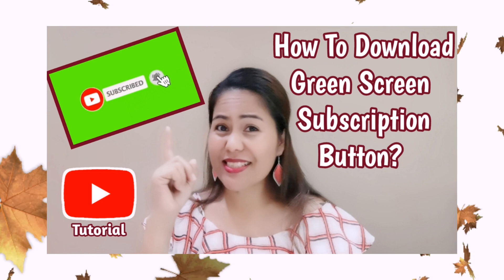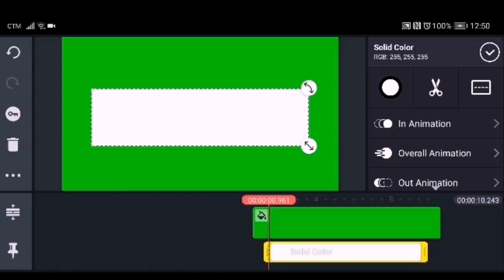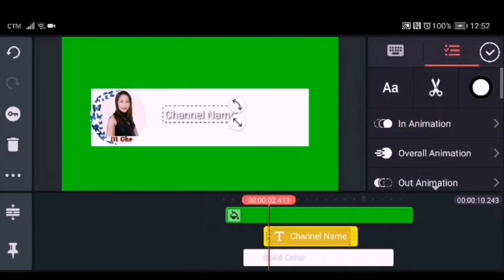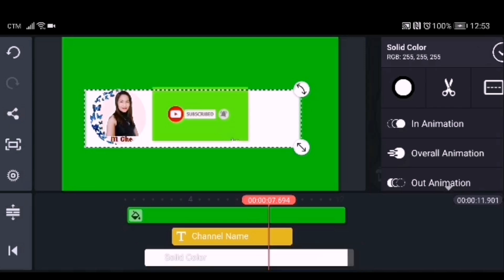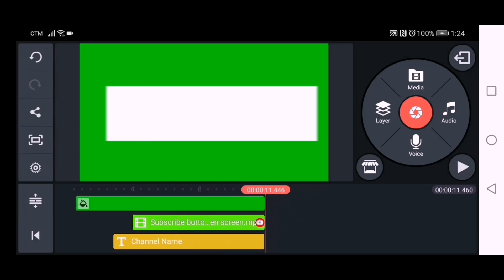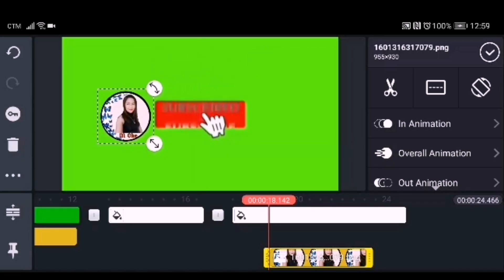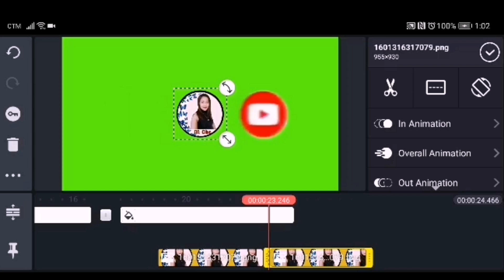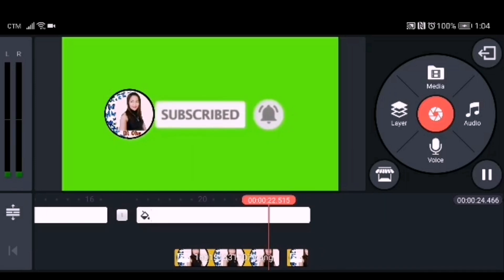HOW TO MAKE CUSTOMIZE SUBSCRIBE BUTTON ANIMATION ON ANDROID MOBILE PHONE